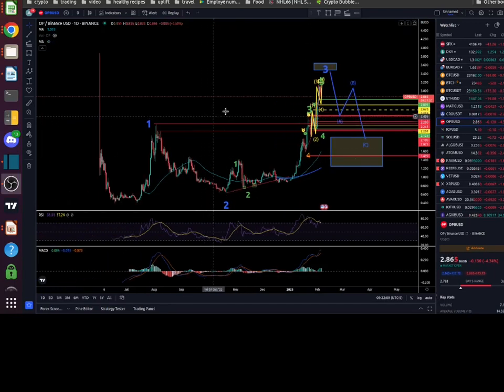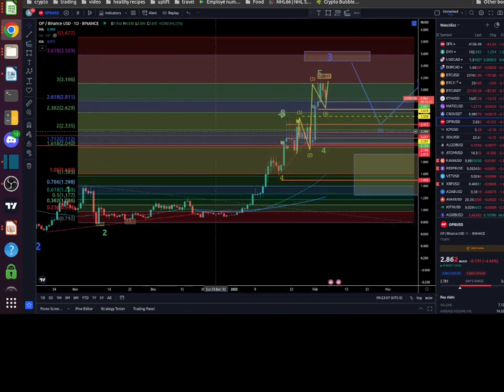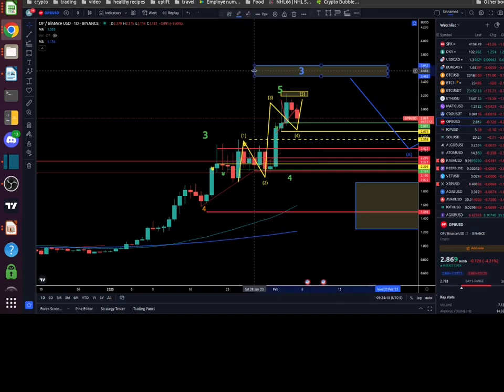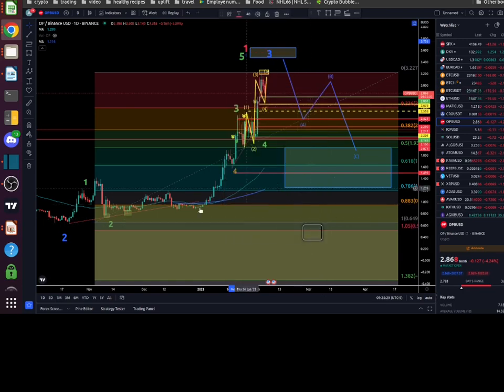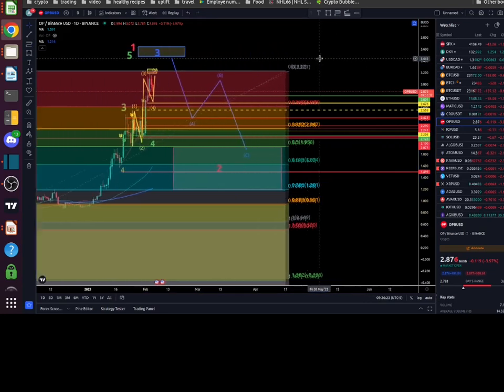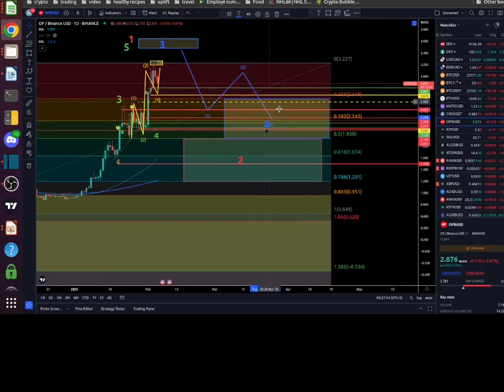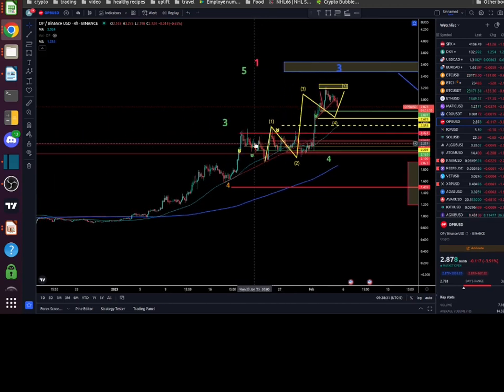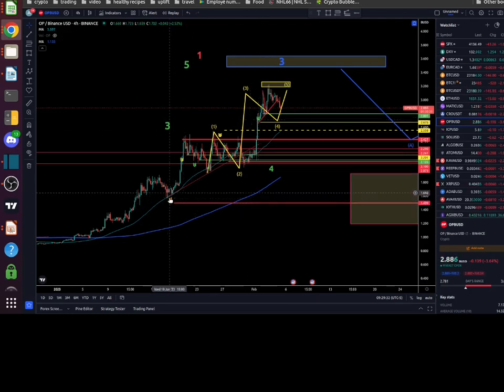OPTIMISM ANALYSIS AND PRICE PREDICTION!!!!!